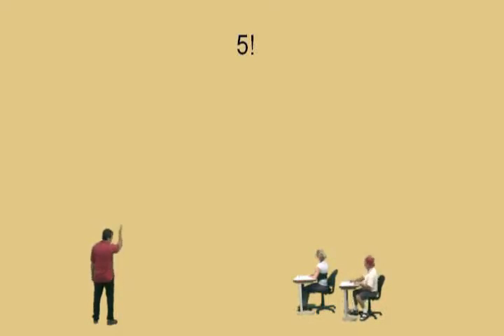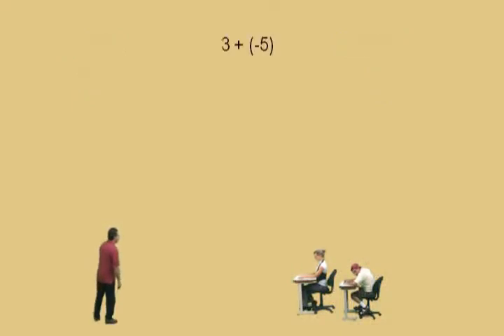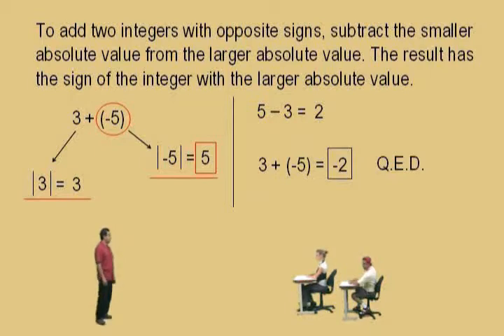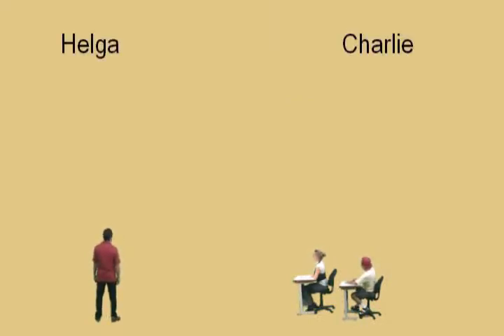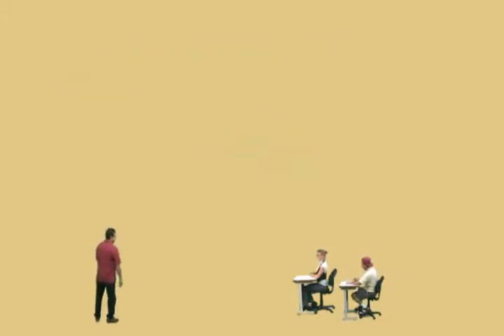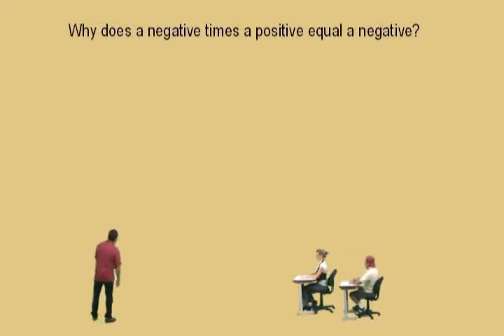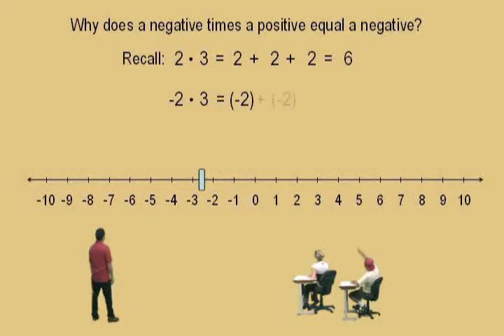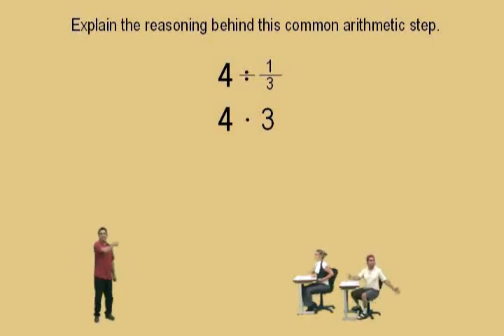International Student Algebra Competition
A math game show demonstrating different pedagogical approaches to solving foundational math problems.